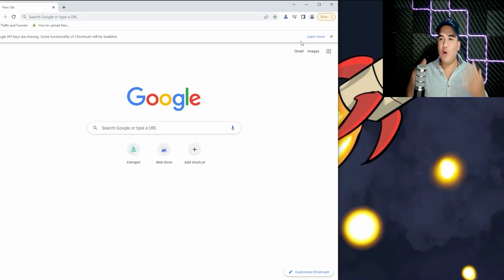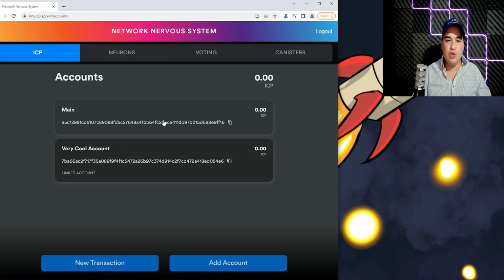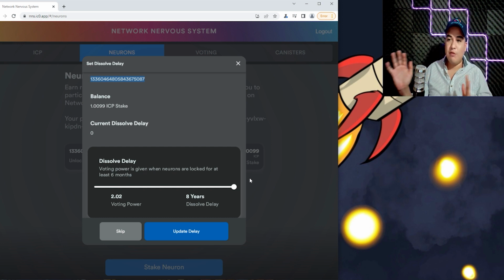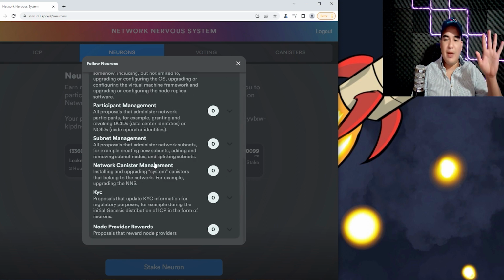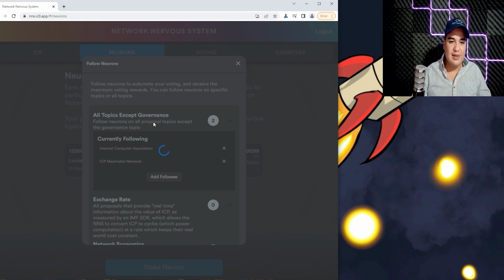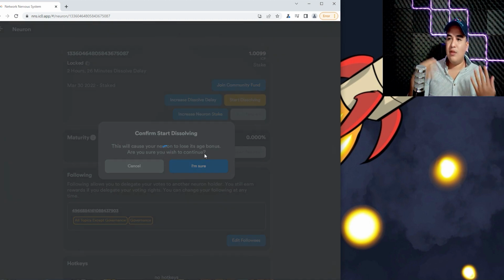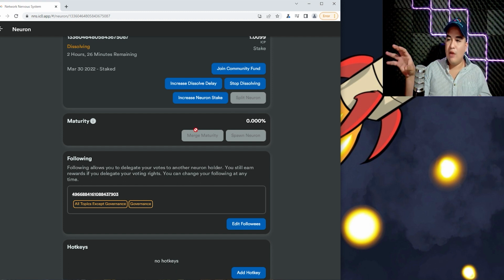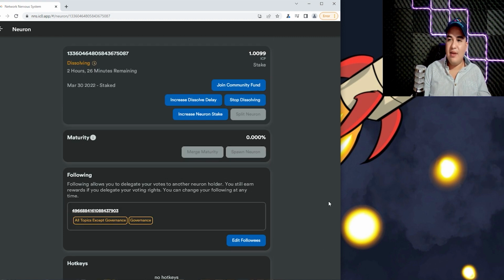HOW TO STAKE ICP TO EARN 22% APY PASSIVELY | ICP STAKING TUTORIAL 2022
0:18 NNS website
1:40 How to set up an Internet Identity
3:41 Creating a Neuron
6:26 Interest and Time Explained
9:17 How to follow other people to vote for you
12:40 How to vote yourself
13:43 What the buttons all mean
15:56 How to fund directly from exchange

None of this is financial advice, no one at Dfinity Community is a financial advisor. We are ICP enthusiasts. We like these projects and like to report on the information we find. There's a lot of risk in cryptocurrency and NFTs. If you want to see how you COULD* retire with $100M watch this fun video!